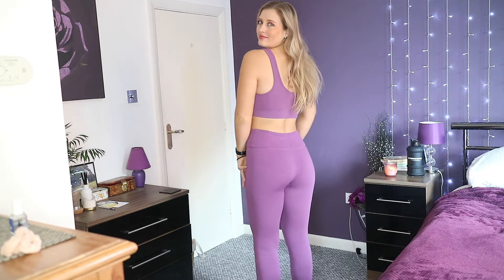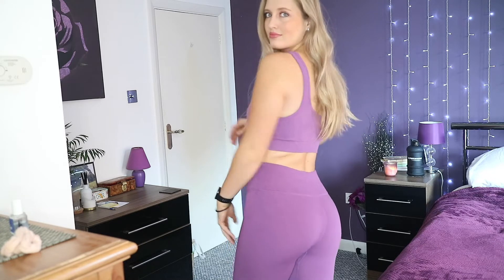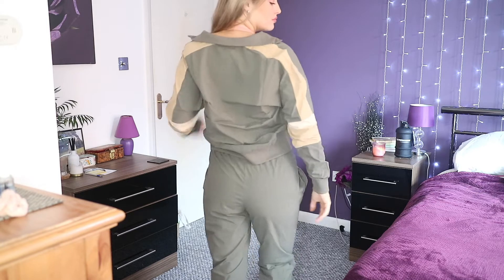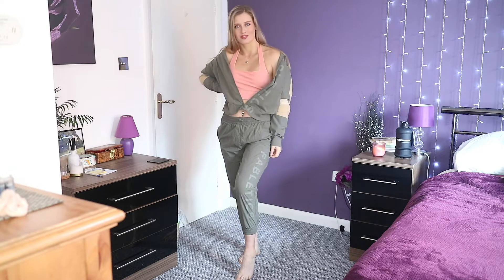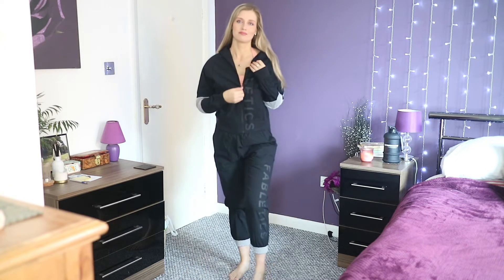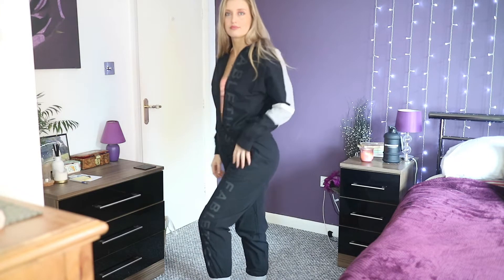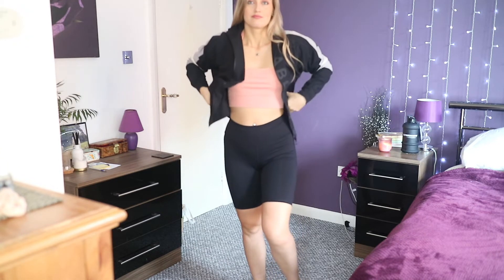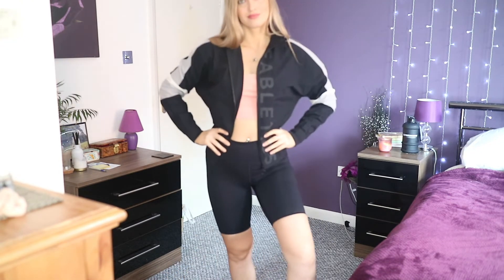MY FIRST EVER FABLETICS HAUL! HOW TO USE VIP MEMBERSHIP TO GET CHEAP GYMWEAR || HONEST REVIEW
My first ever haul with Fabletics. I am so excited to share with you all that i am now working with Fabletics and am going to be showing you hauls of their amazing clothes every month! I love this brand so of course said yes when they asked to work with me. I think their clothes are amazing value for money, especially when you sign up as a VIP member.
Leave a comment on what you loved about this haul and what you would like to hear more about!

OUTFITS I WORE:
✔Cloudrib seamless bra and leggings, Cosmic, M
✔Kora Track pant, Jayda woven jacket, Slate green/multi, M
✔Kora Track pant, Jayda woven jacket, Black/multi, M
✔Piper Seamless Halter bra, Blossom, M
✔Shorts, The Define 9", Black, M